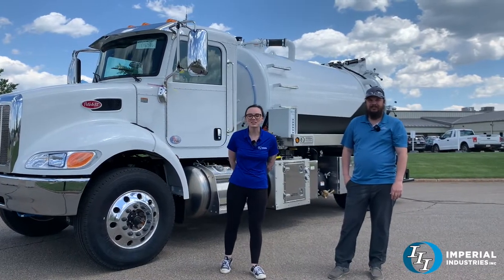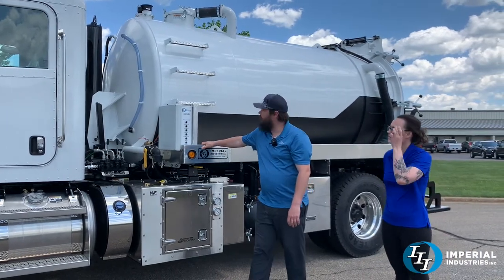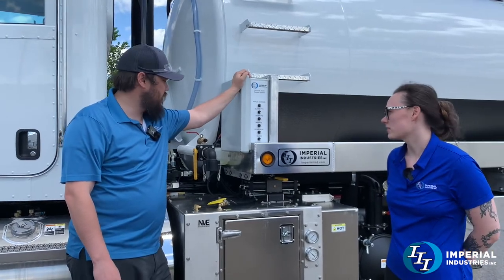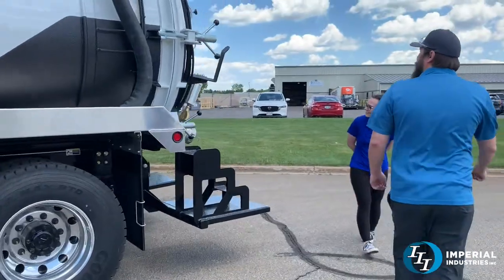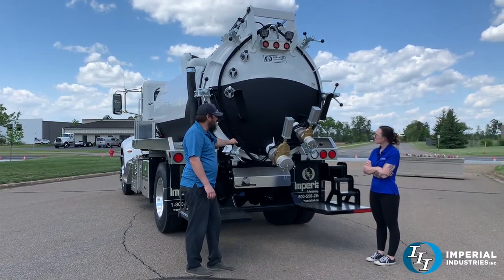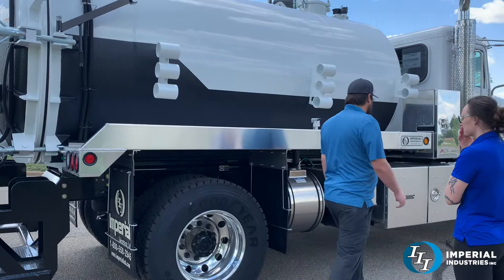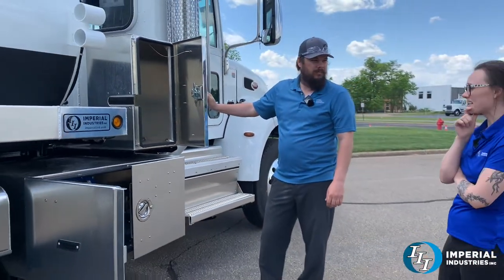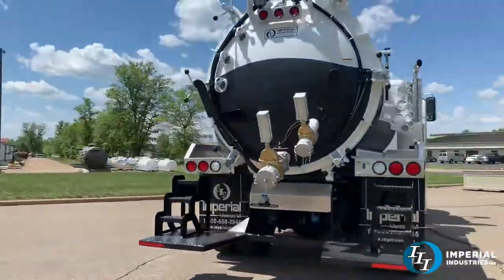Peterbilt Septic Truck - Full Opening Rear Door